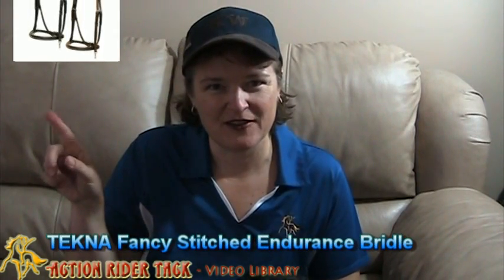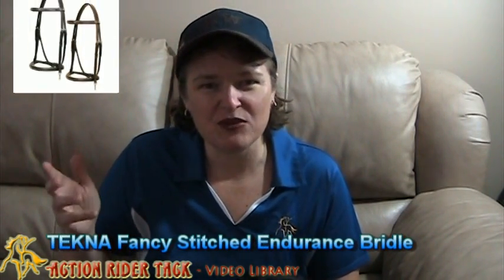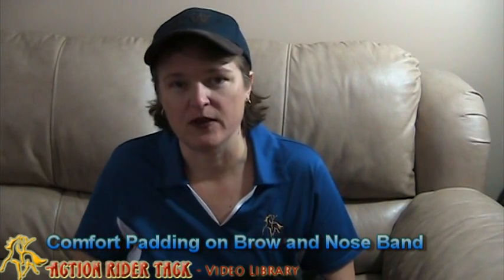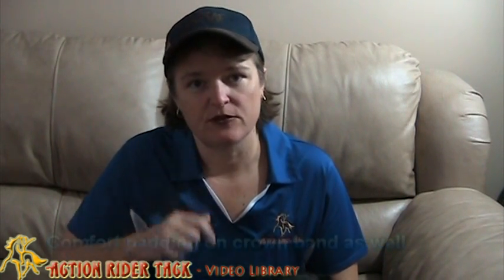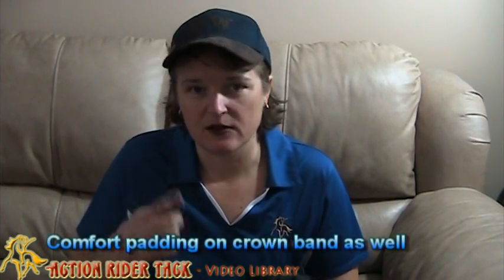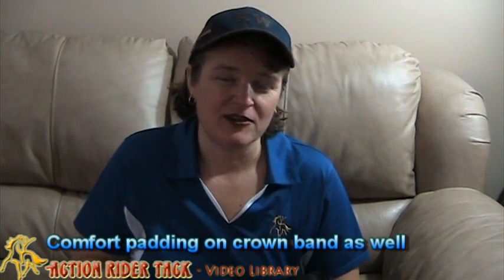Horse Tack: TEKNA Fancy Stitched Endurance Bridles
- TEKNA's innovative quik-clean material makes this endurance bridle lightweight and super easy to clean. The fancy stitching makes it attractive and the comfy brow and nose padding make it the perfect bridle for riding endurance. Your horse is going to love this bridle and you will too!